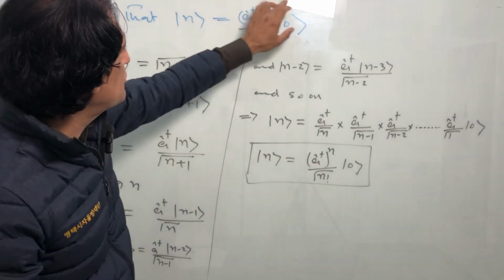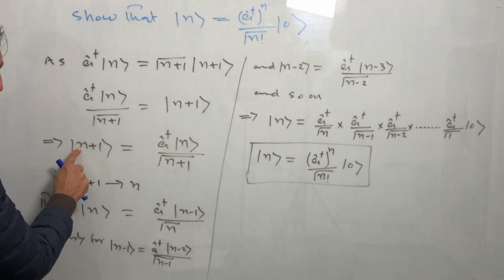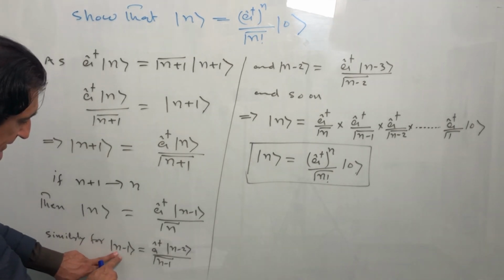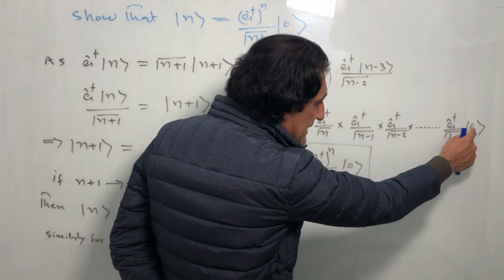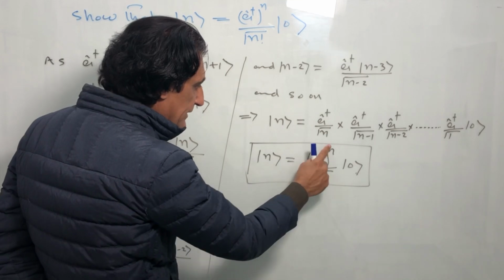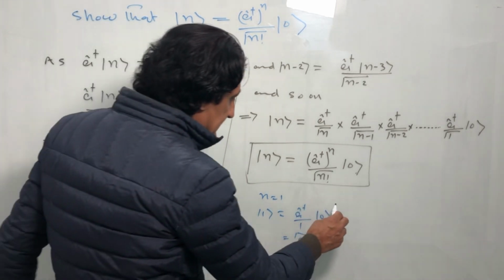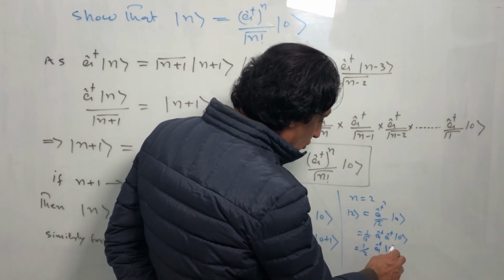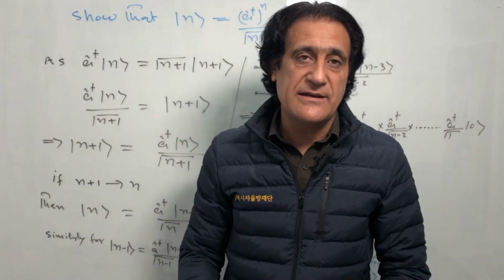Relation between number state and vacuum state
Number state and vacuum state, quantum optics, annihilation and creation operators